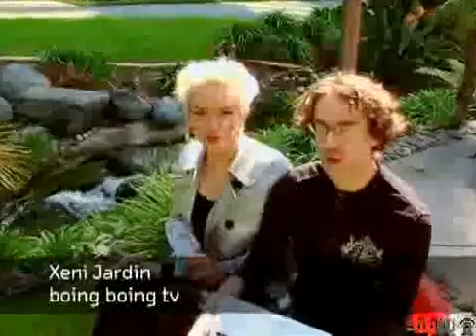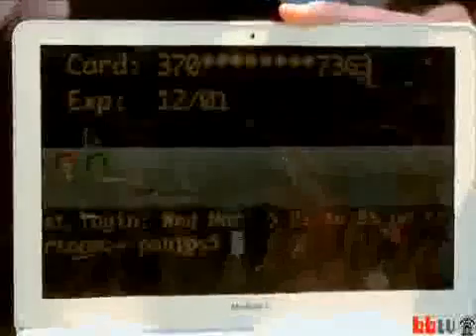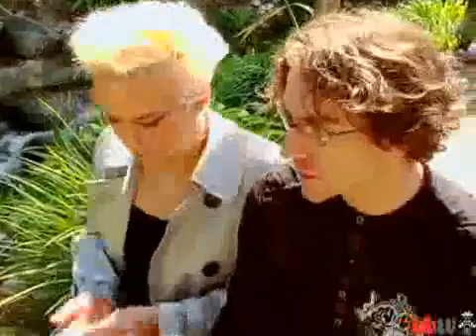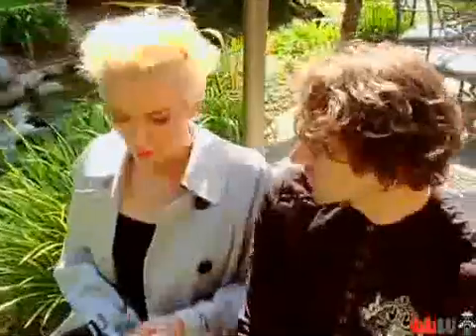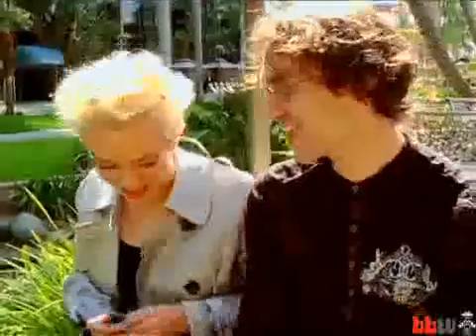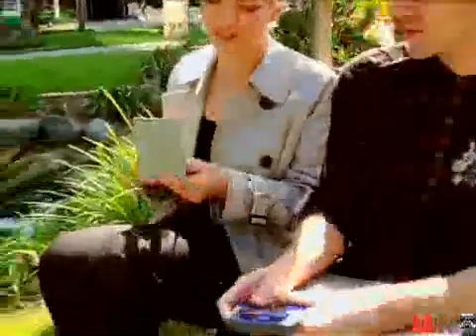RFID Security Breech Credit Card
While Adam Savage from Mythbusters may have a gag order not to talk about how easy it is to circumvent credit cards that have the RFID chip; This particular computer whiz is not under a gag order, and shows just how easy it really is for only $8.00 dollars.
(Now where do I get a stainless Steel wallet ? )